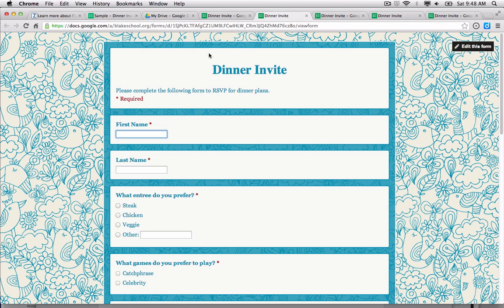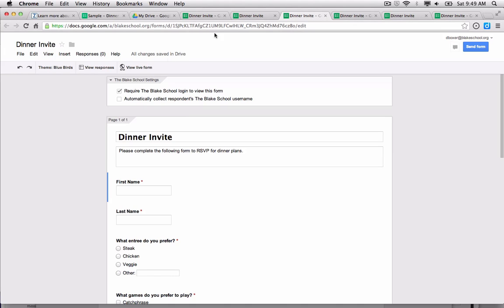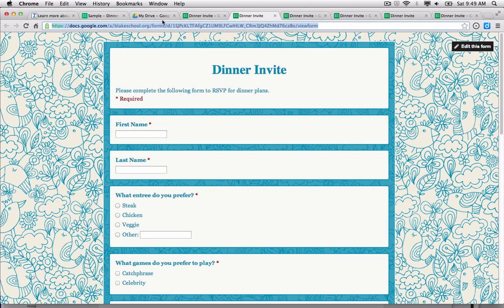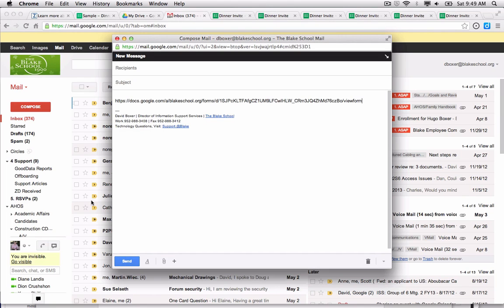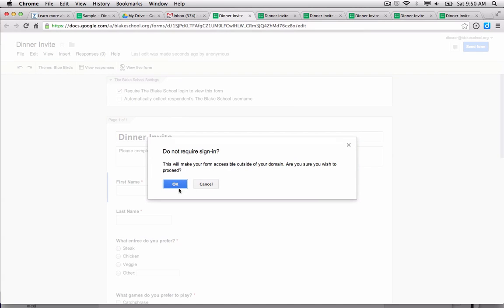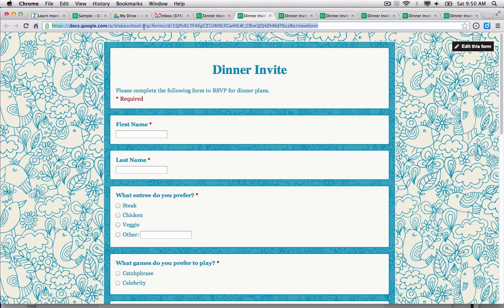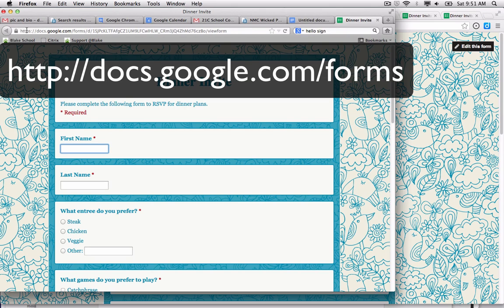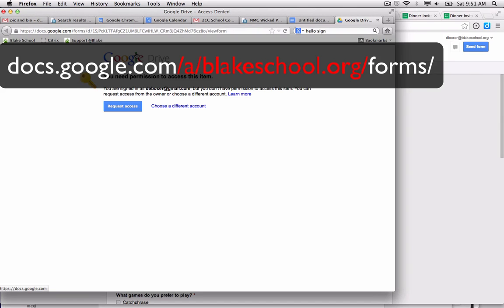Viewing a Live Public Google Form